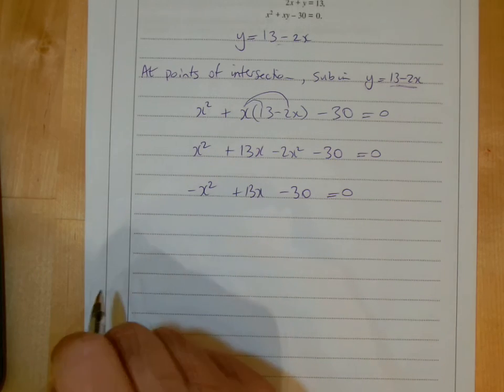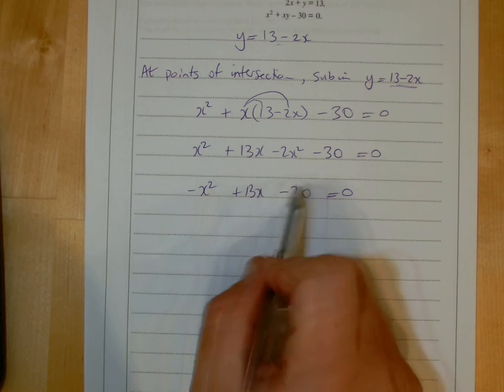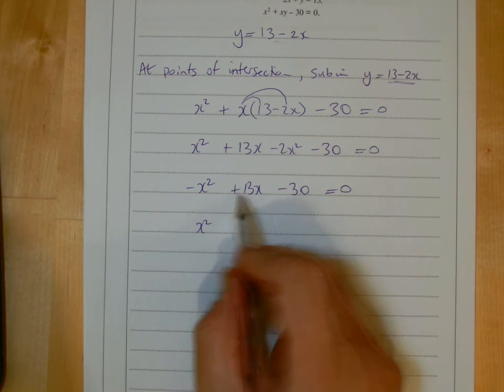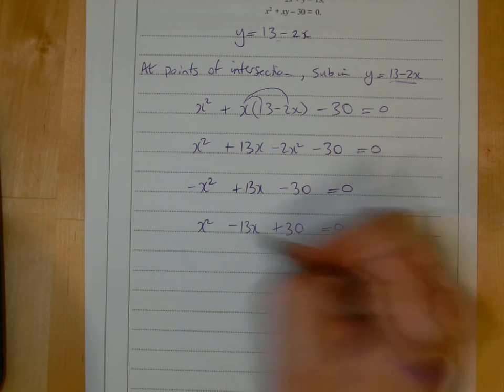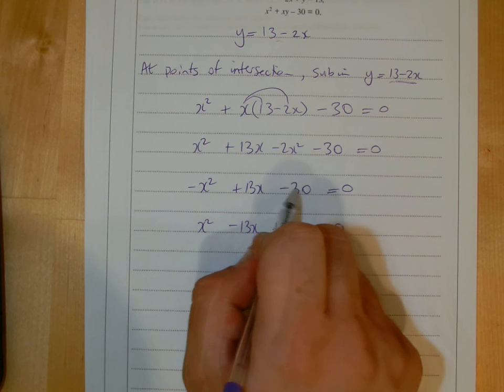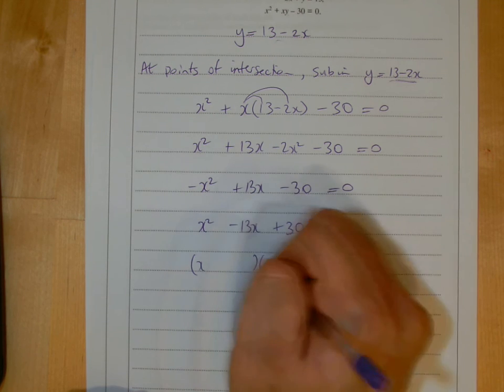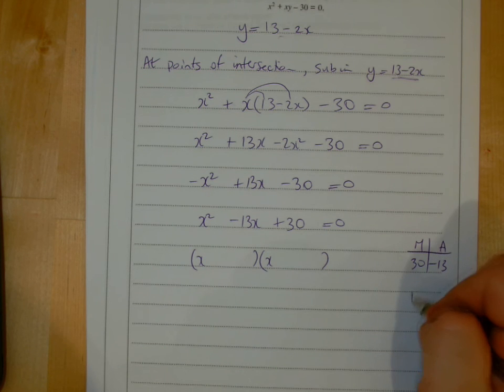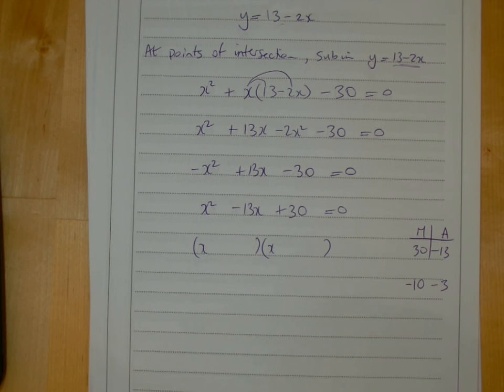04 SIMULTANEOUS EQUATIONS